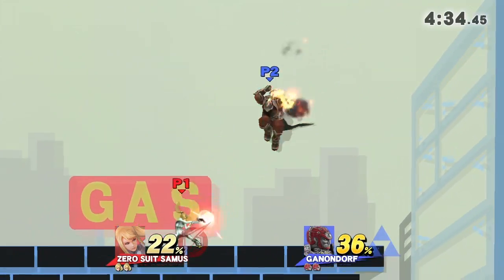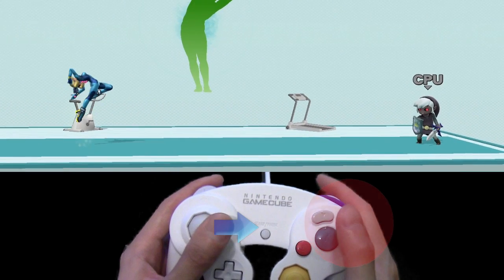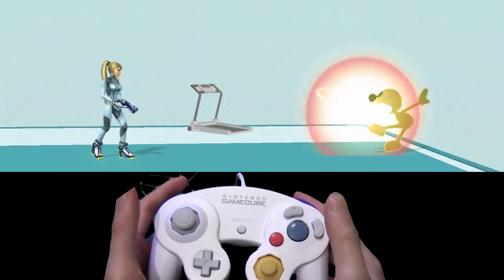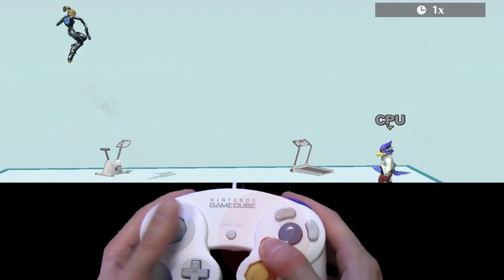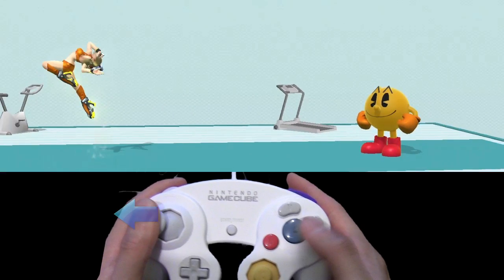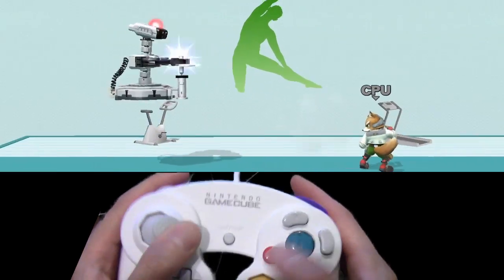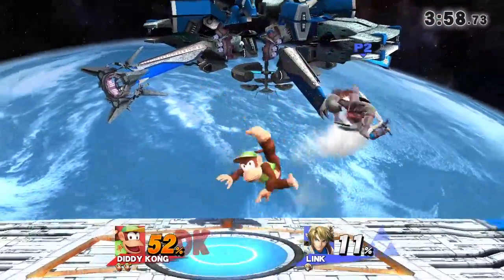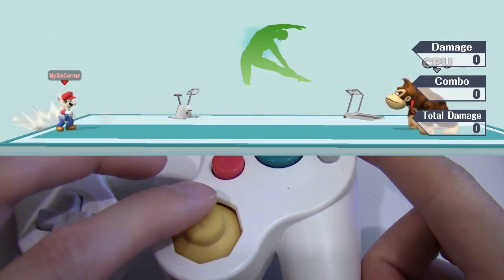Wavebounce & B-Reverse Tutorial! (Smash Wii U/3DS)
Everything you need to know about manipulating your momentum with special moves.